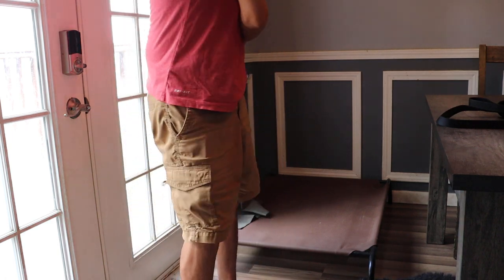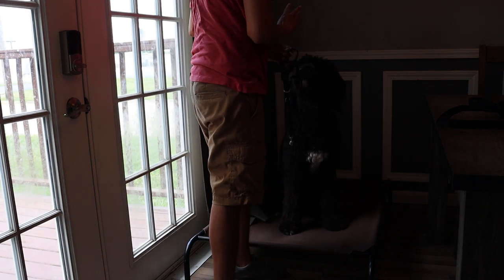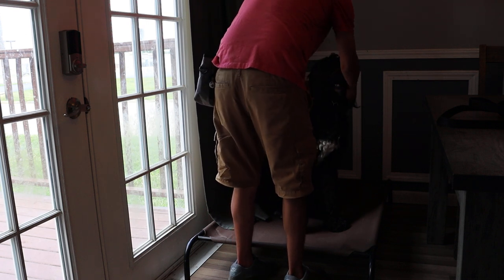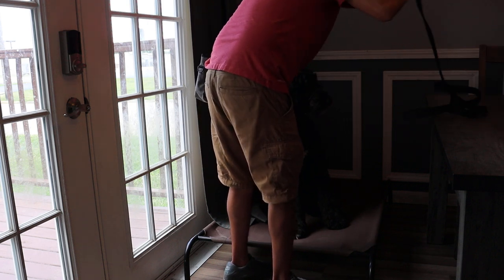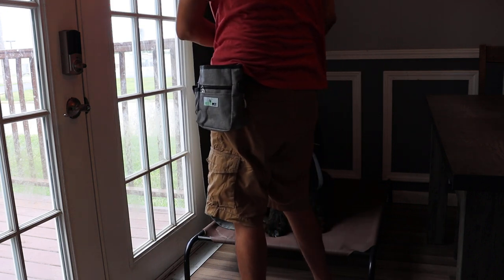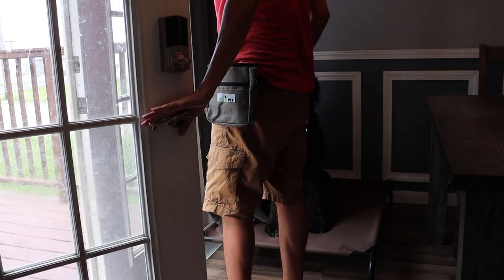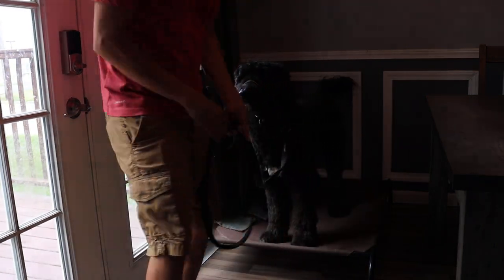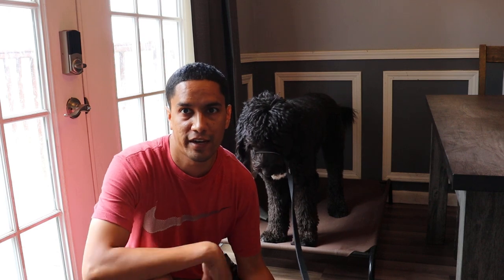How to prepare your dog for loose leash walking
This video will show you how to prepare your dog before going out for a walk. Demonstration of sit-stay and using lure to effectively train your dog to put on equipment so they aren't overly excited.

KEY MOMENTS IN THIS VIDEO:
:07 how to prepare your dog for a walk
:42 how to use lure to put on equipment
1:02 sit-stay will help control your dogs excitement
2:36 how to put on equipment for walk demonstration